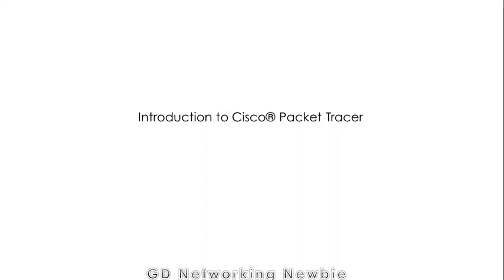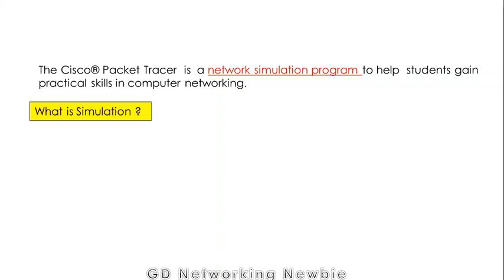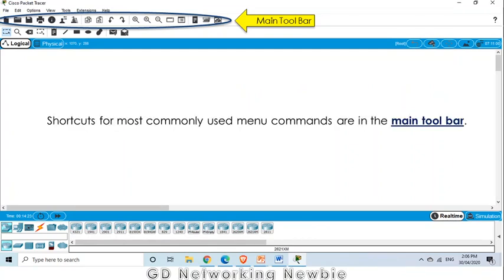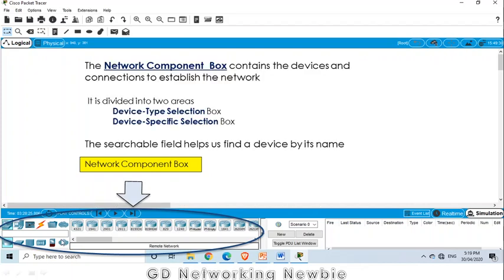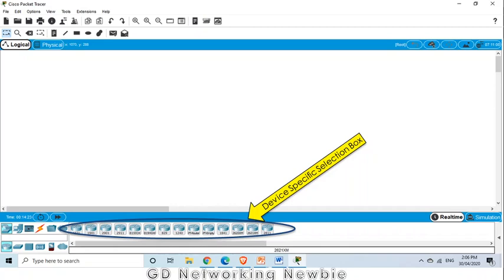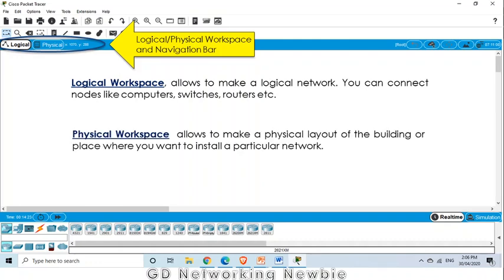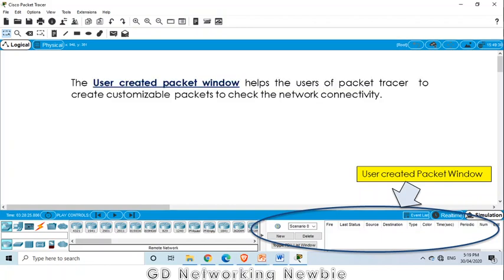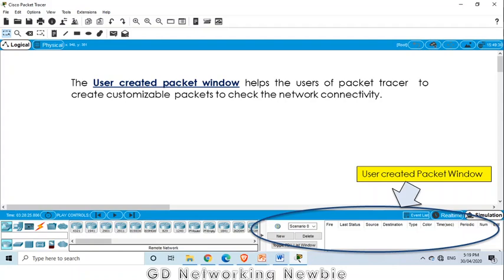Introduction to Cisco Packet Tracer